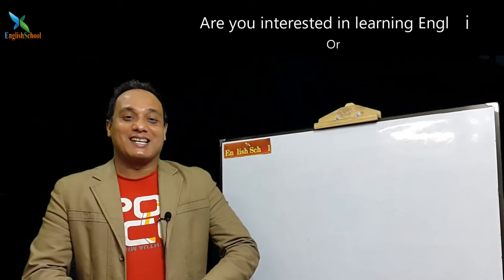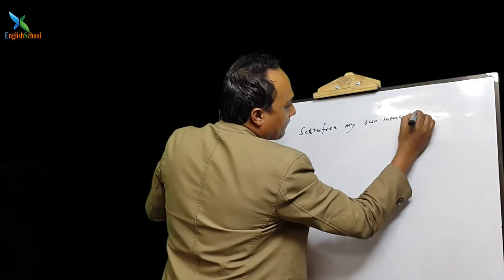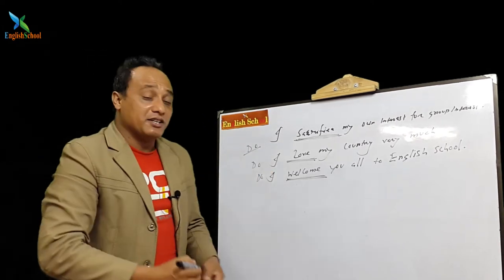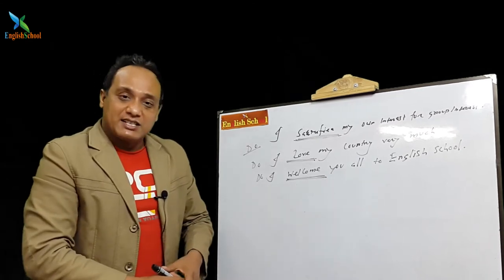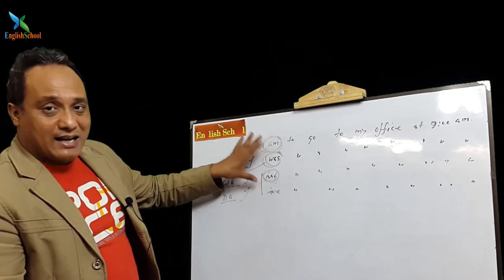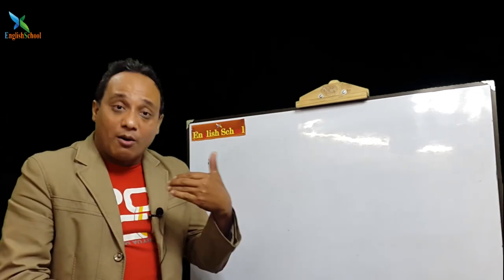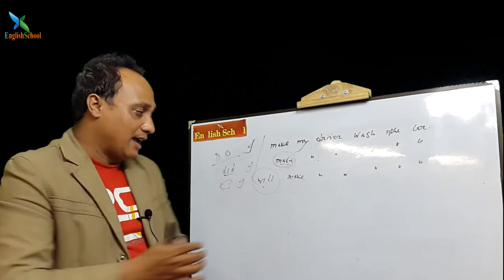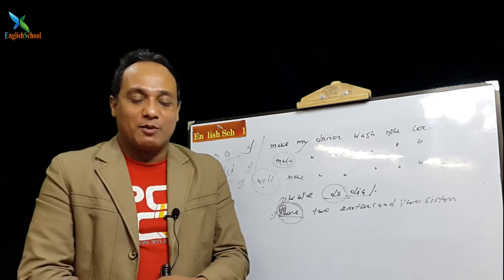Common Mistake II To be verb / To do verb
In this video you will know where to use to be verb and where to use to do  verb. whenever we using this kind of sentence we are making mistake . So after watching this video I think you will not have any confusion .

HELPLINE : 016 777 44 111( Reza Unique)